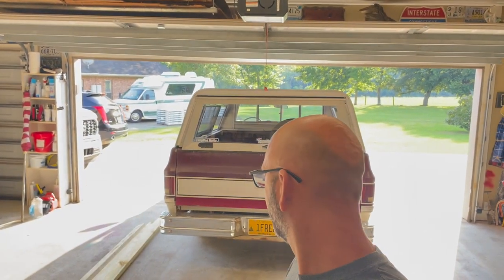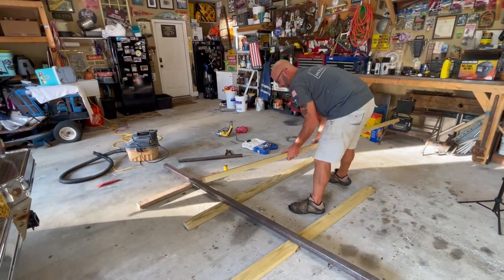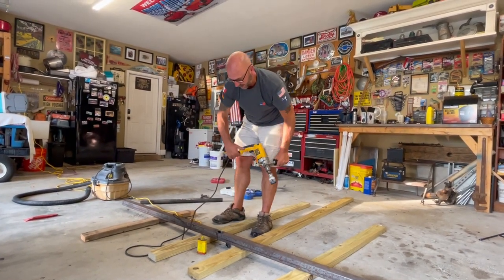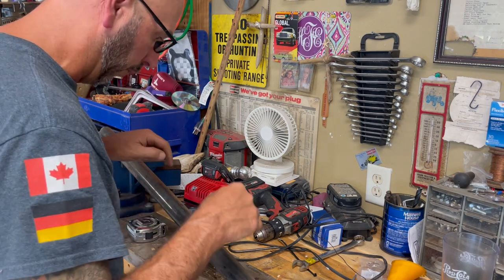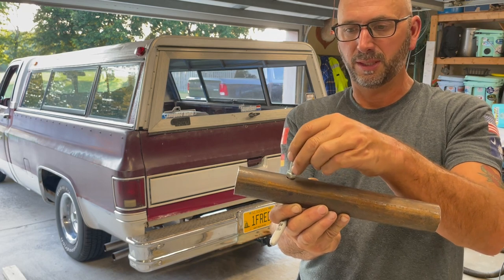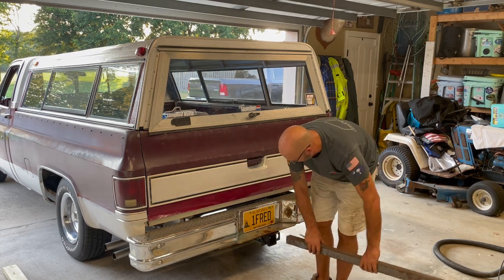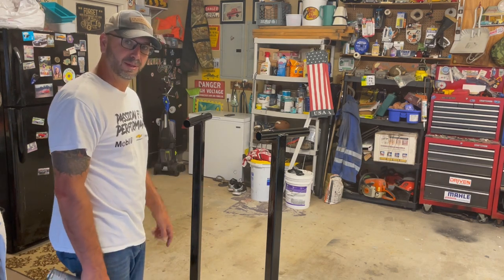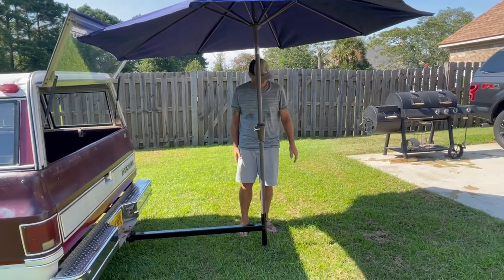Receiver Hitch Umbrella Stand! $20 DIY Perfect for car shows and Hot Rod events. Let's Build one!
In this episode we build a super cheap Umbrella stand that we can slide into the receiver hitch on ole fredthefarmtruck our 81 Silverado Squarebody. Super cheap and easy fab, we saw someone with one at hotrodpowertour and knew we had to make one.